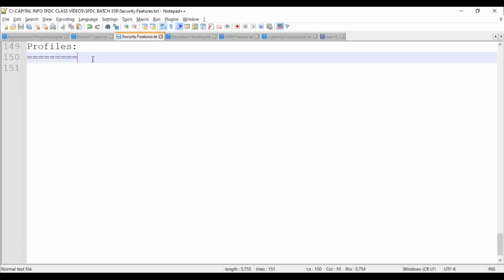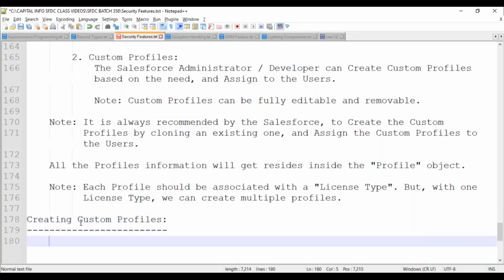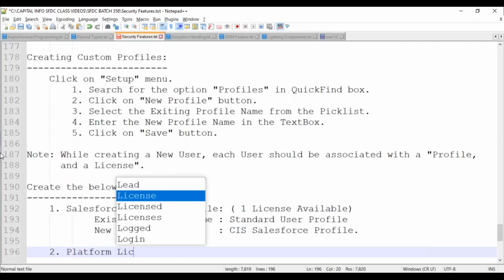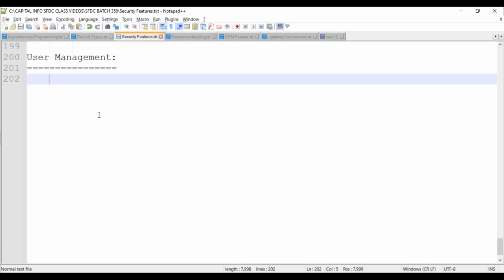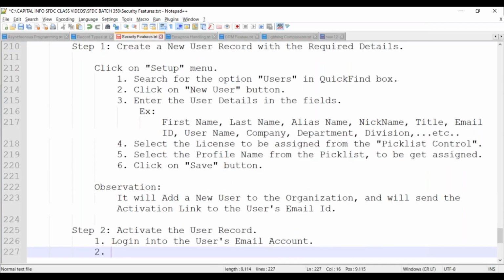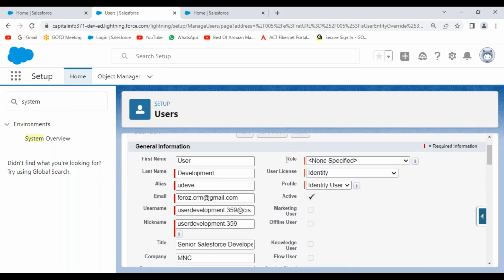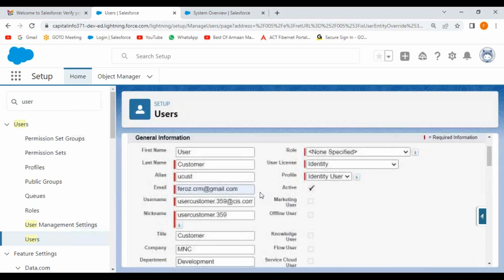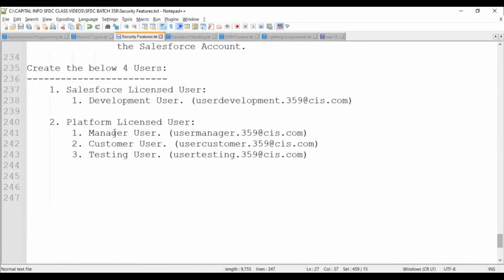Session 41 User Profile in Salesforce | How to create & edit Profile in Salesforce